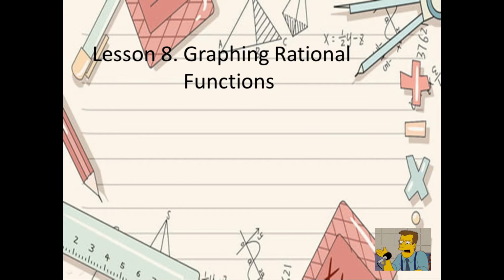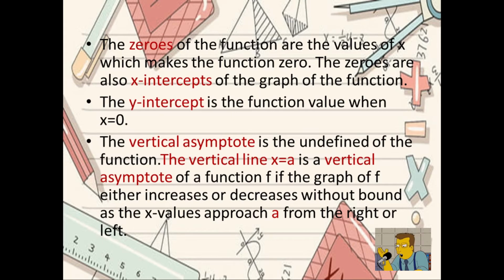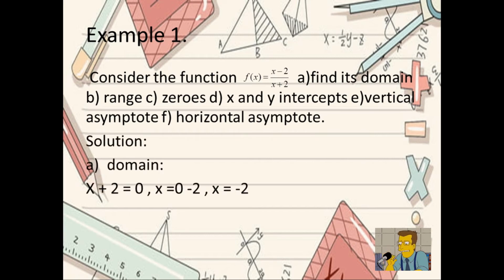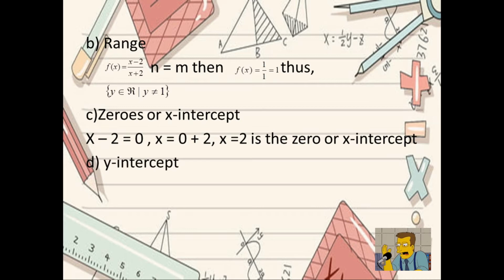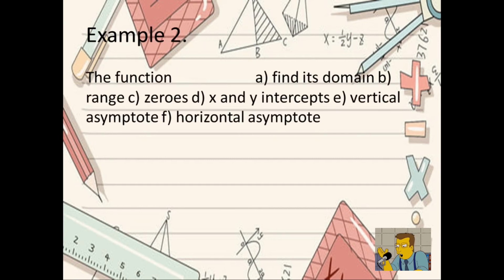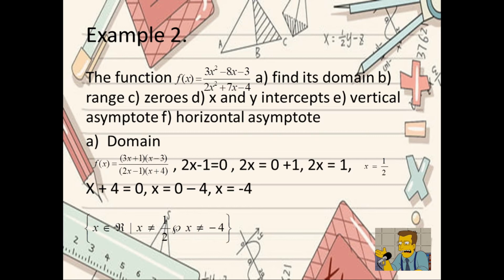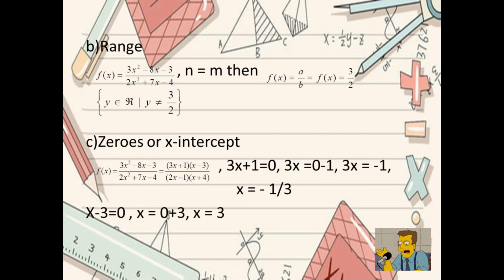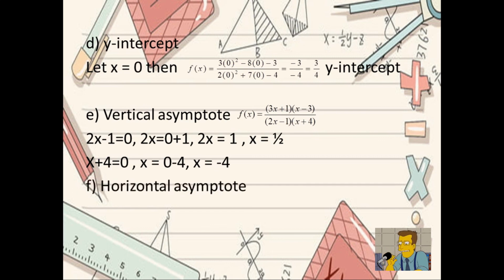GRAPHING RATIONAL FUNCTION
MELC Base